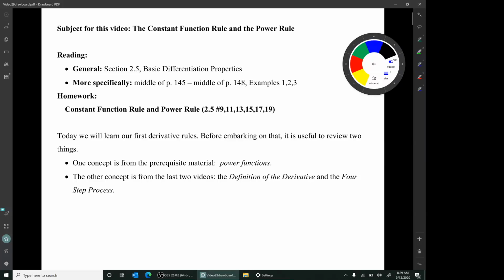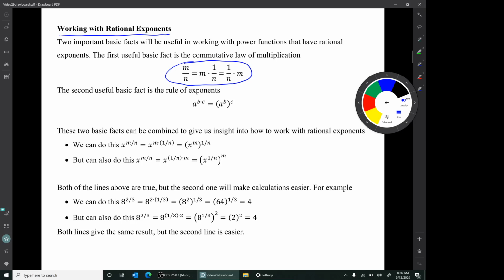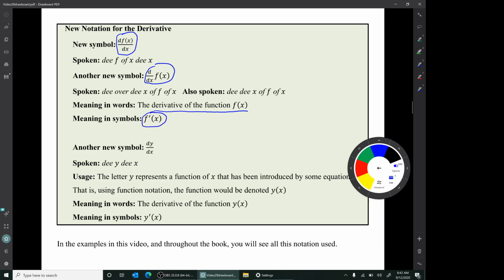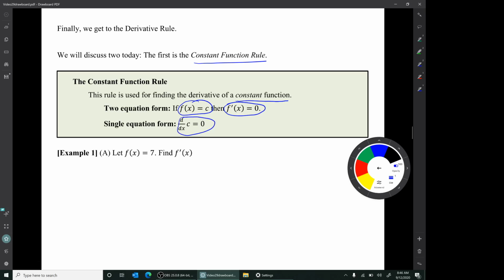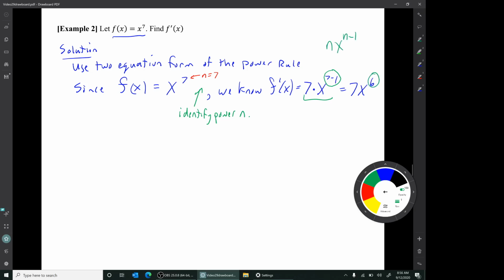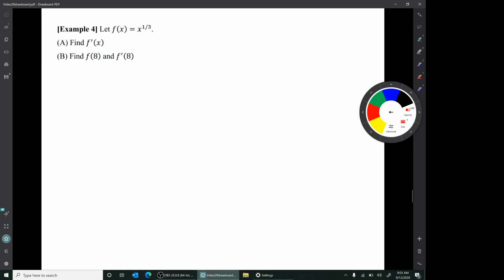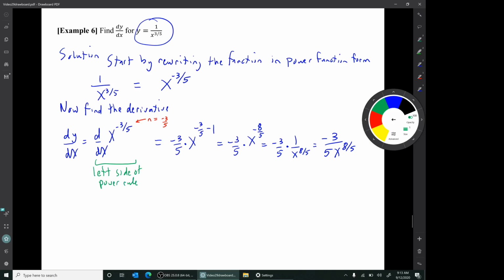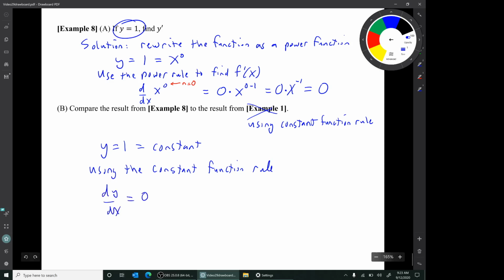Video for Homework H29: The Constant Function Rule and the Power Rule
Material from book Section 2.5 Basic Differentiation Properties